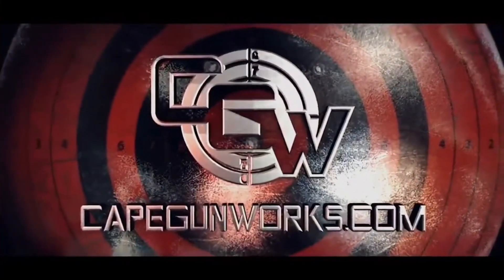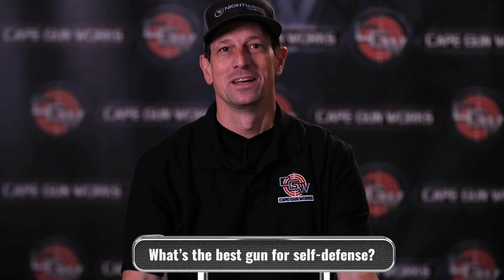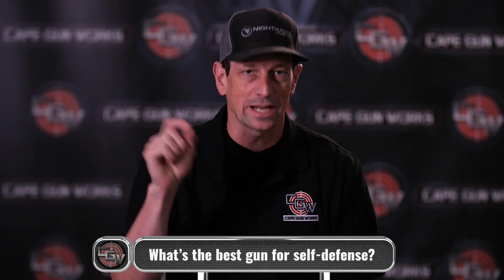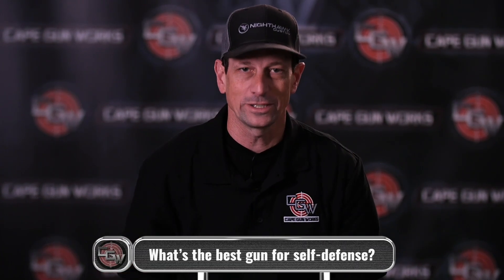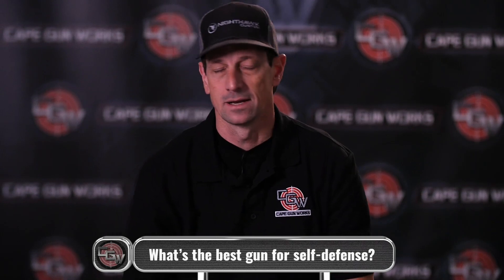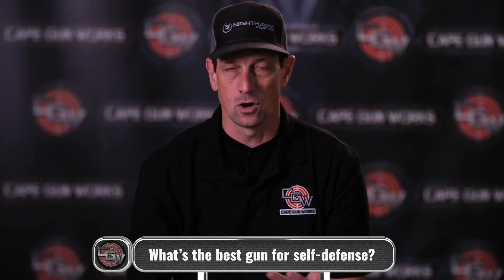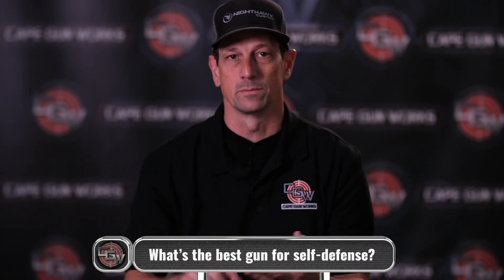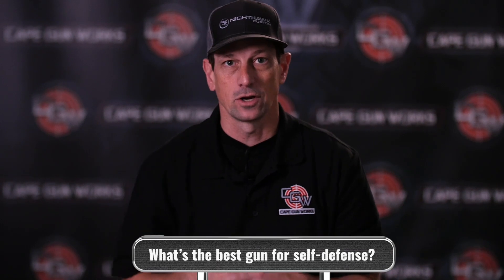The Best Gun For Self Defense!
What is the best gun for self-defense? This is one of my most asked questions!